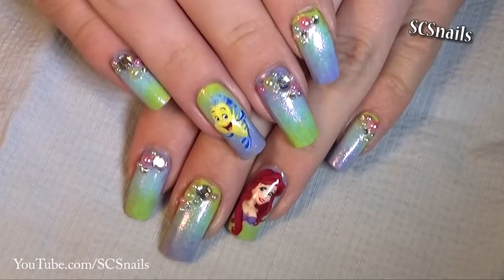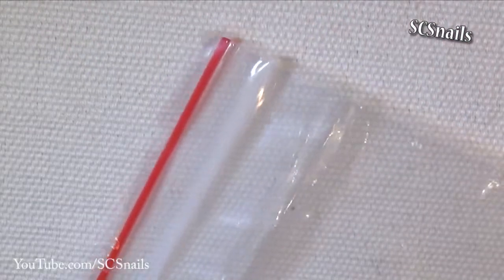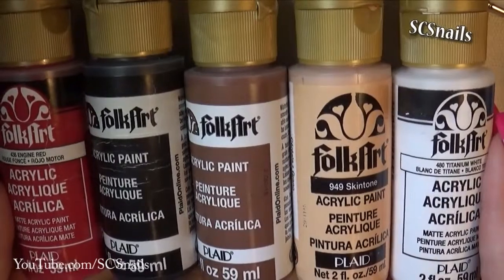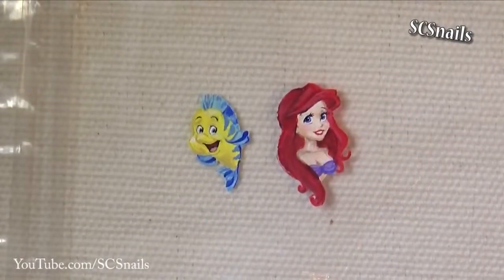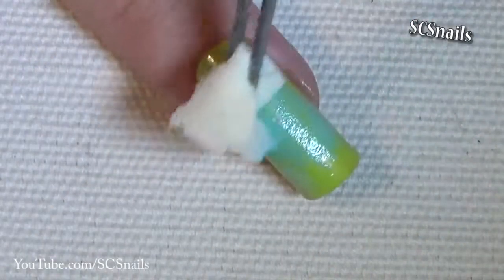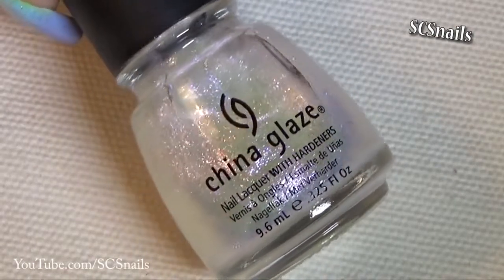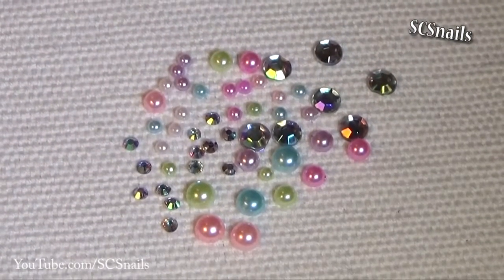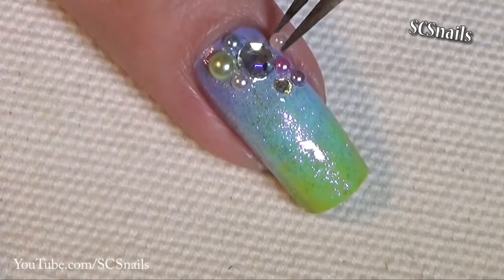Disney Inspired Nail Art-NailArtDesign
show how to nail art design tutorial and more